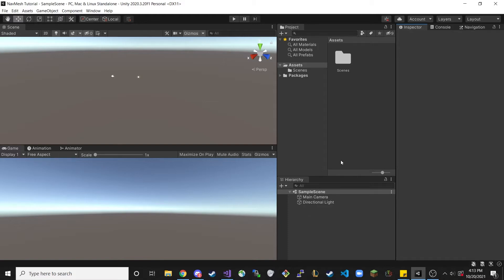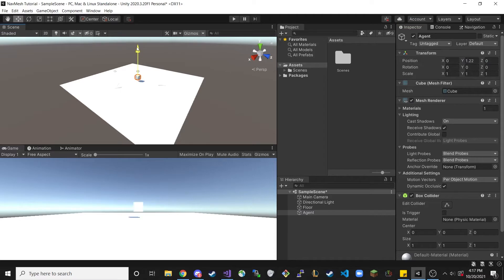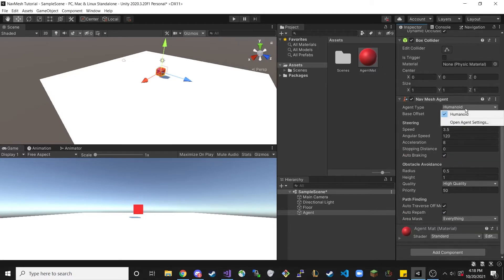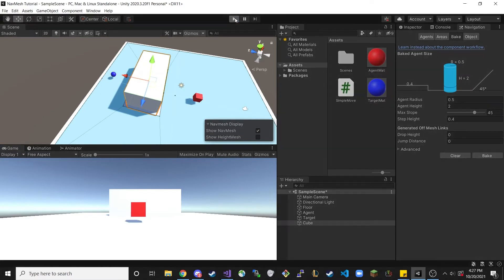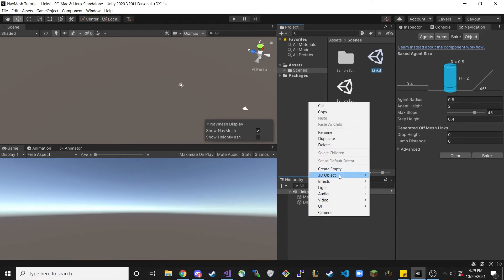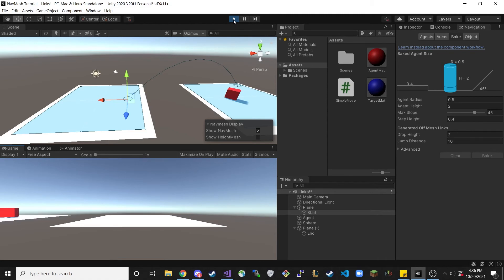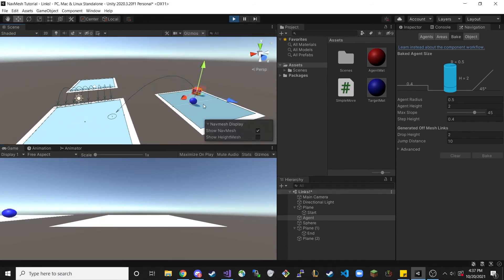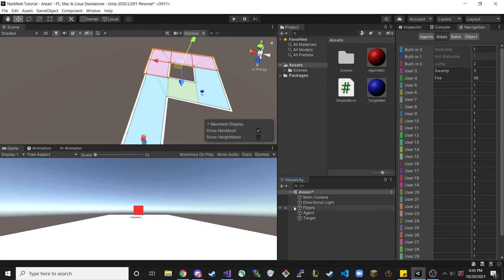ACM Studio | Advanced Track | Navmeshes